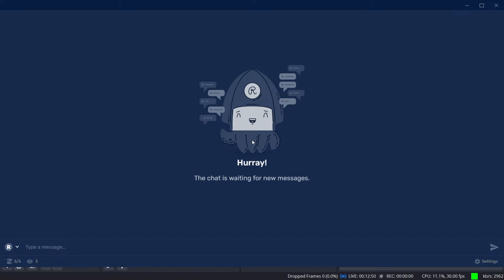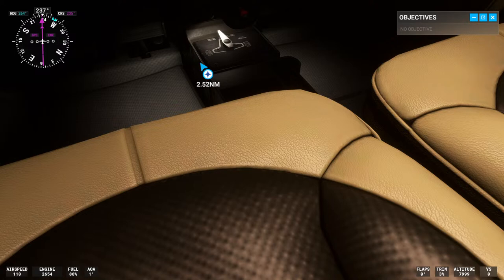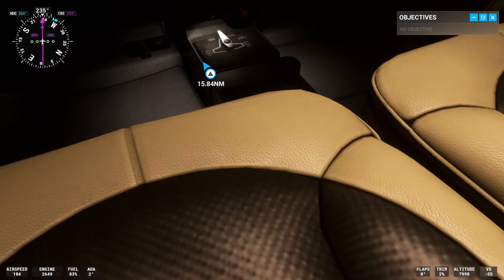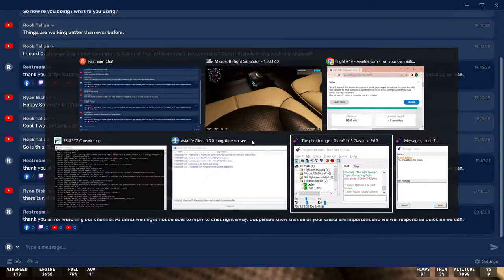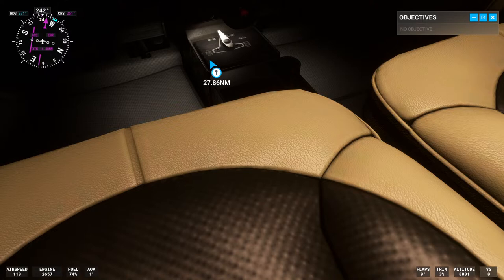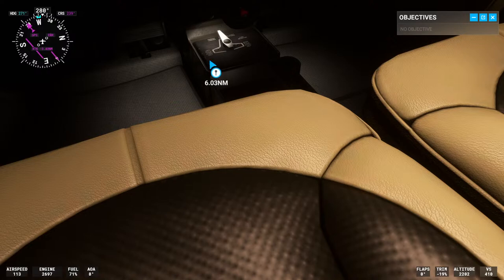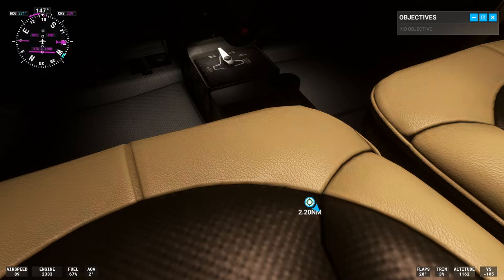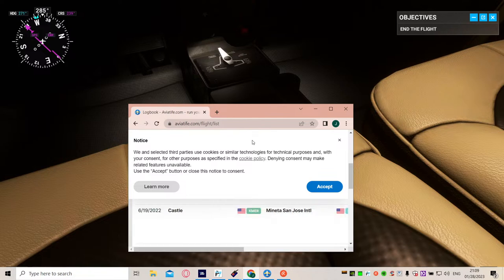Aviatife flight testing and hoping no lag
Need some help with learning one of your airplains? Or maybe you just need a refresher on the flights.

Share our page with your friends!